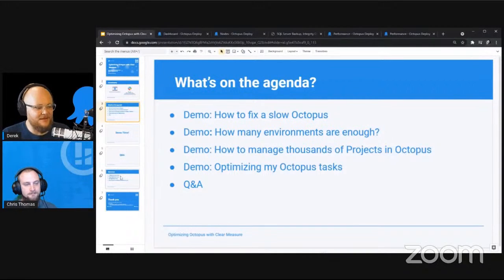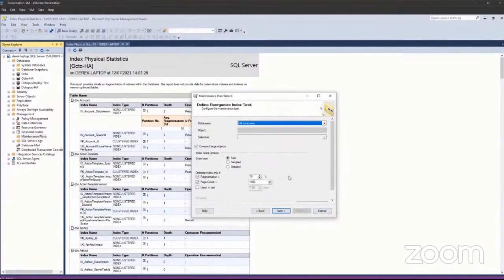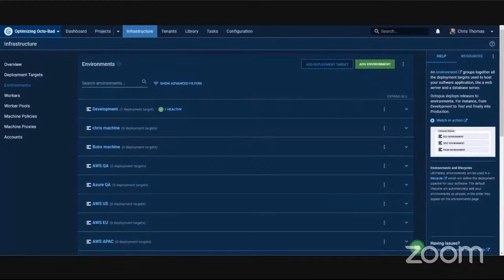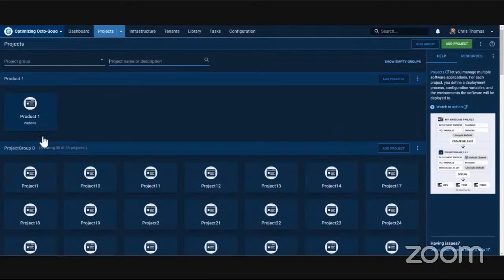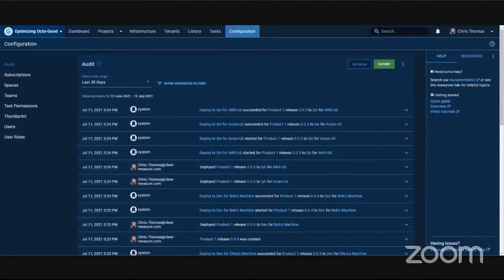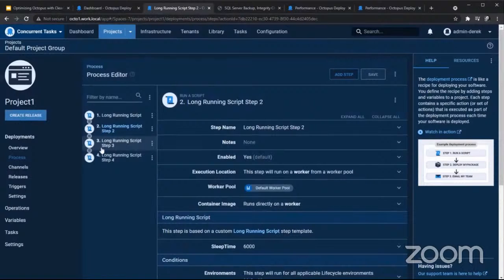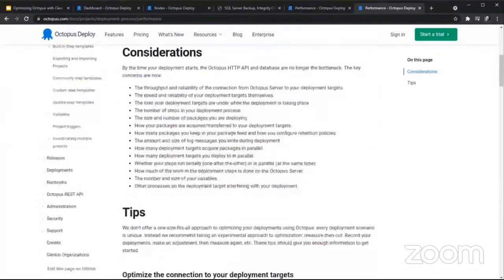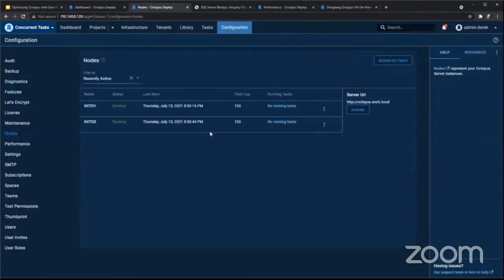Optimizing Octopus Deploy with Clear Measure (APAC)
Octopus Deploy users often start with a proof of concept and go to production quickly. Consequently, we see some users misconfigure Octopus Deploy because they’re unfamiliar with the platform.

This webinar will be presented by:

- Chris Thomas, Senior DevOps Engineer at Clear Measure — an Octopus Deploy gold Partner
- Derek Campbell, Senior Solutions Architect at Octopus Deploy

Derek and Chris will discuss common misconfigurations and how you can fix them using Octopus features.

In this webinar you will learn:

- Common misconfigurations users encounter with Octopus Deploy.
- How you can benefit from features such as Multi-tenancy, Retention Policies, Spaces, Project Export/Import, Workers, and High Availability.
- How to implement Octopus best practices.